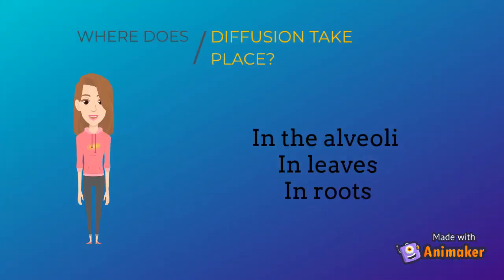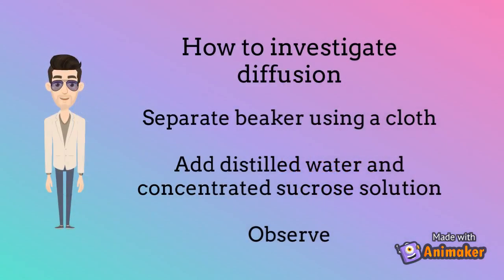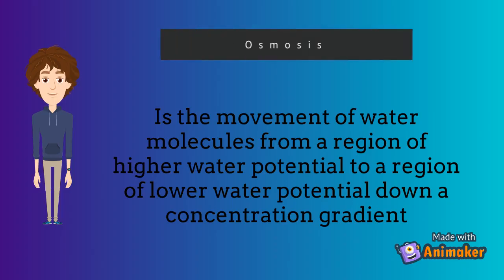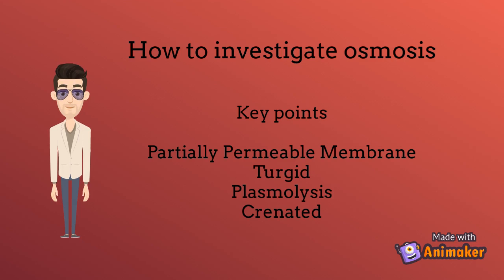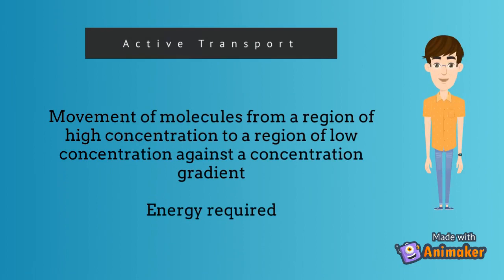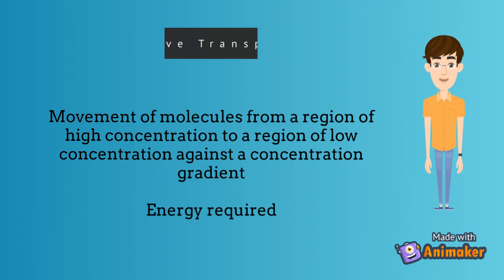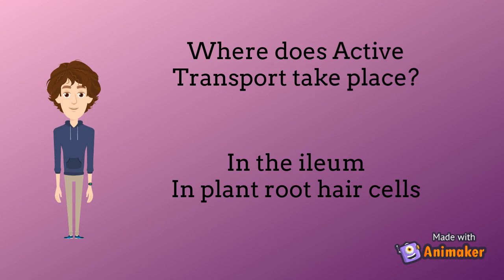Diffusion, Osmosis & Active Transport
Study: - Cambridge O/L Examination
Syllabus: - Biology (5090)
Video Lesson: - 001
Lesson name: - Diffusion, Osmosis & Active Transport

This Video is totally produced by the ARKSGroup channel members.

Resources: - 5090 Biology Revision Guide

Composed platform: - Animaker